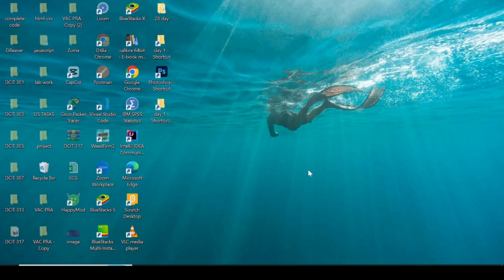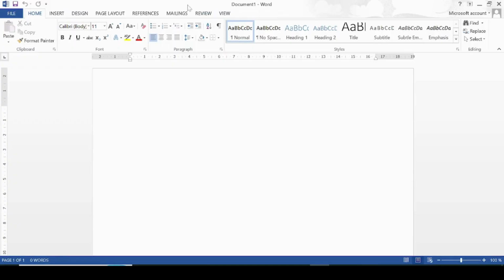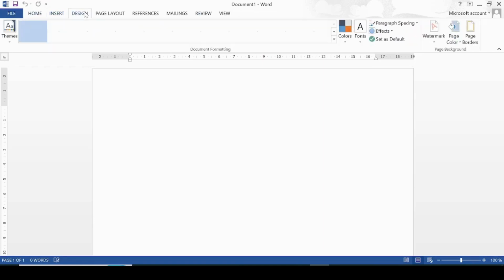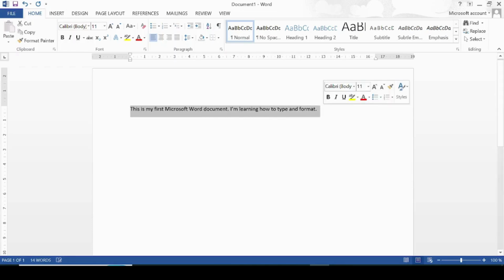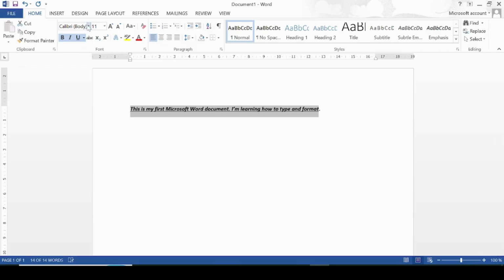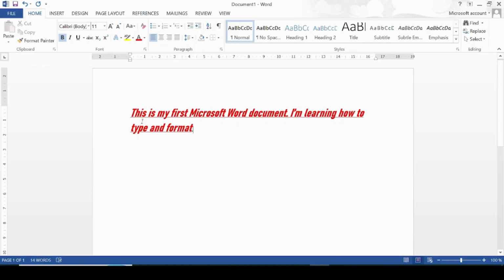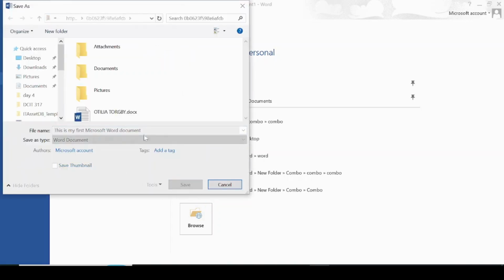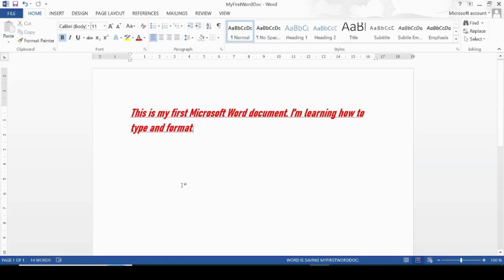How to Use Microsoft Word | Day 6 Computer Skills Training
Welcome to Day 6 of our Computer Skills Training!

In today’s video, we’re diving into Microsoft Word—one of the most essential tools for typing, formatting, saving, and organizing your documents like a pro! Whether you're using it for school, work, or personal projects, this beginner-friendly tutorial will guide you step-by-step.

🎯 What You’ll Learn:

How to open and navigate MS Word

Basic typing & formatting tools

How to save and organize your files

🎉 Let’s grow together, one skill at a time!